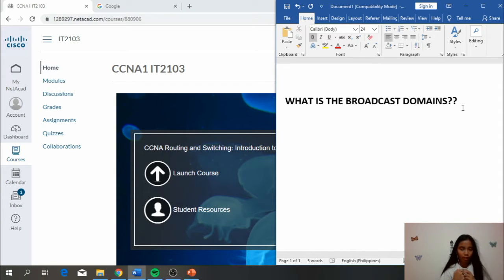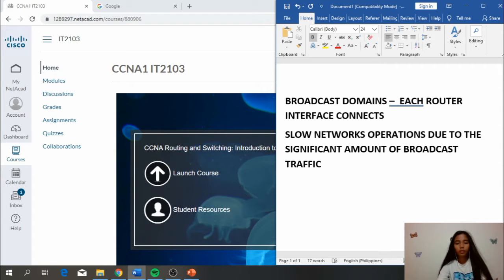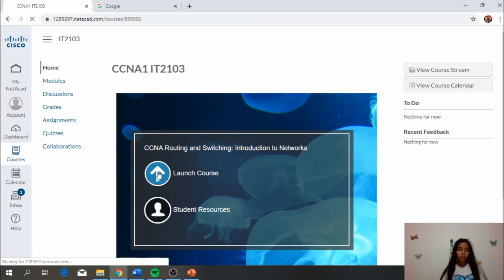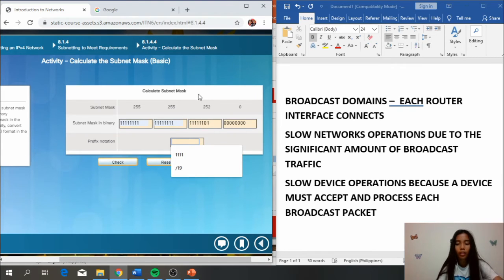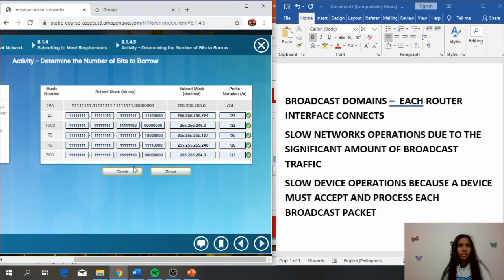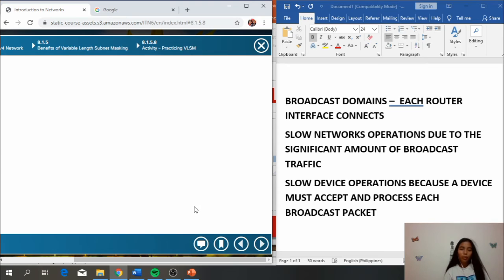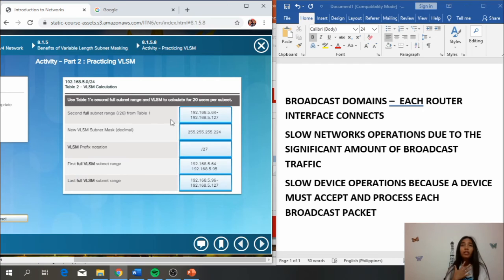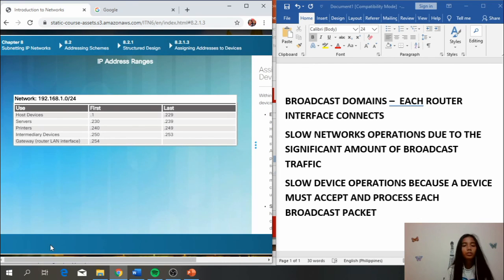Chapter 8 - Subnetting IP Networks (Tutorial)